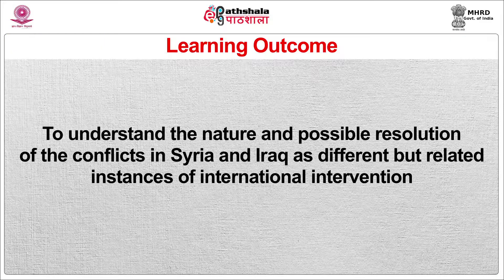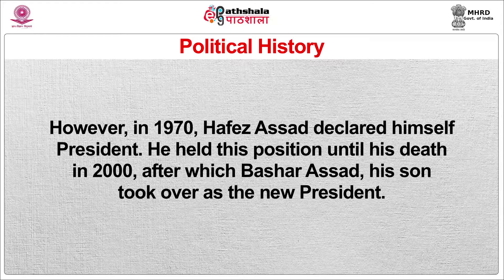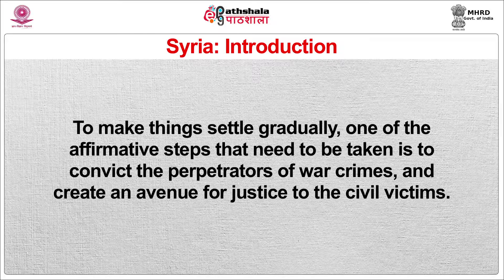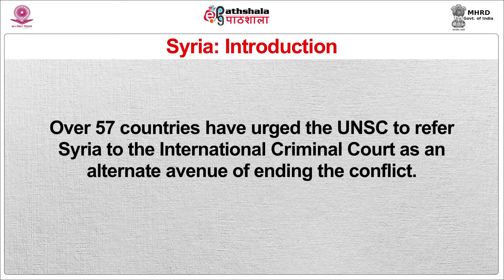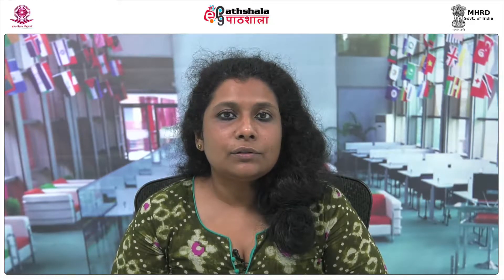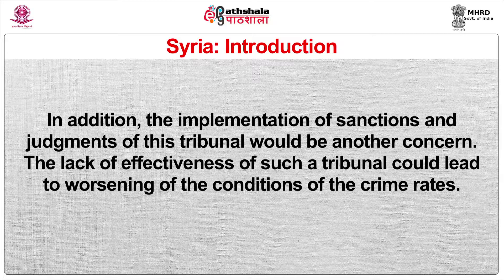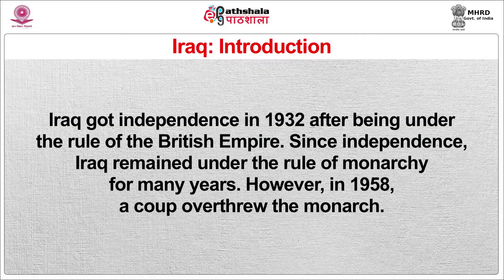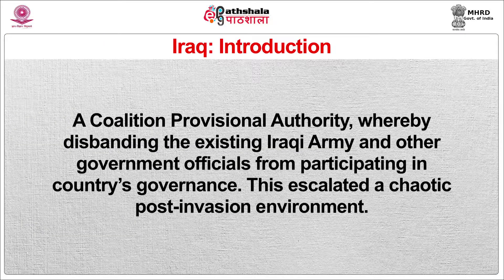Contemporary Conflicts and Possibilities in International Intervention – Part 1 (Syria, Iraq)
Paper : P-10. International Criminal Justice